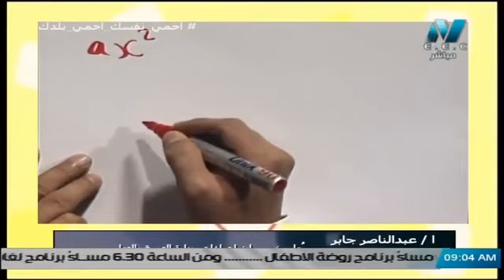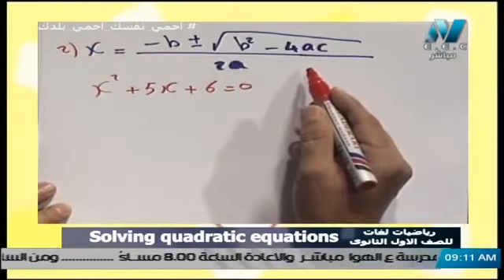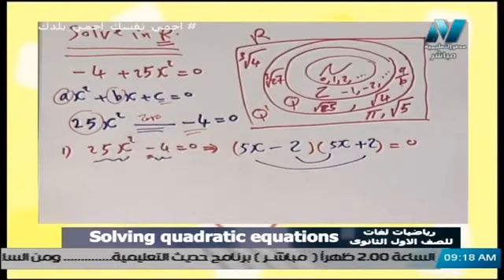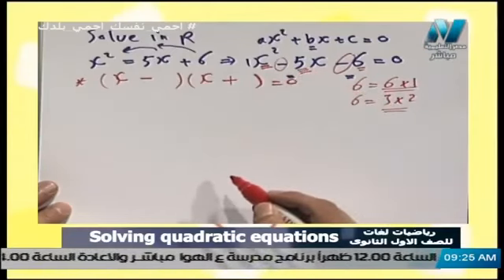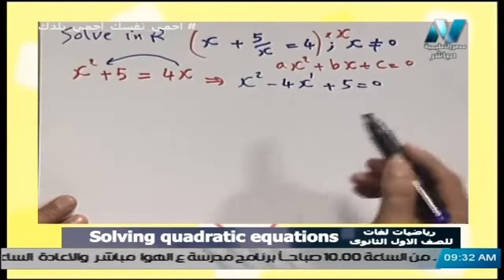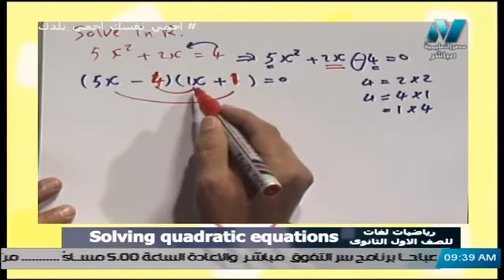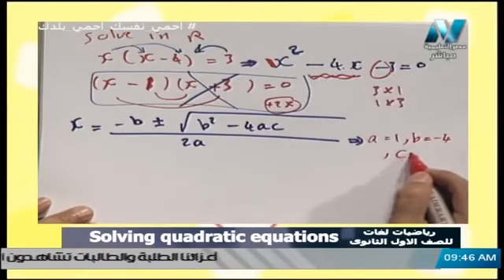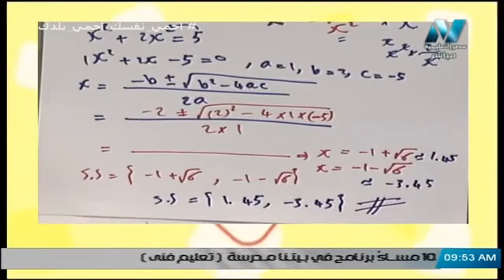001 Math 1 st Sec 2021 Solving quadratic equations